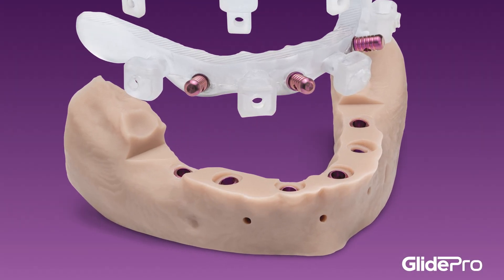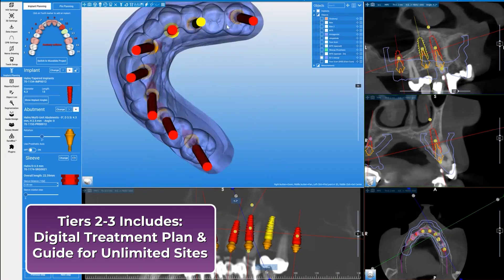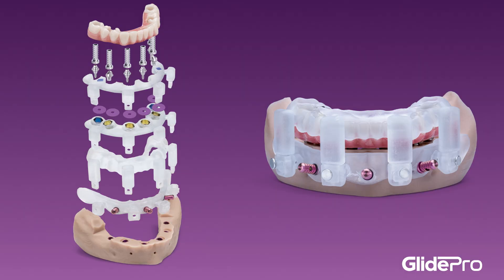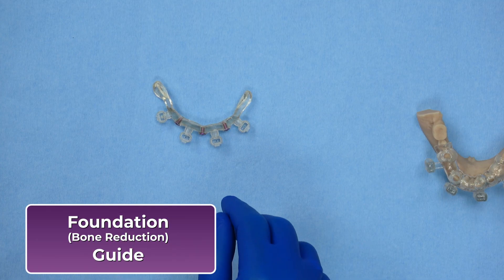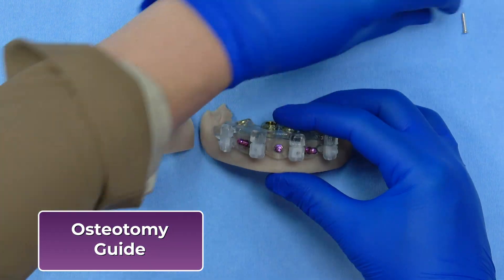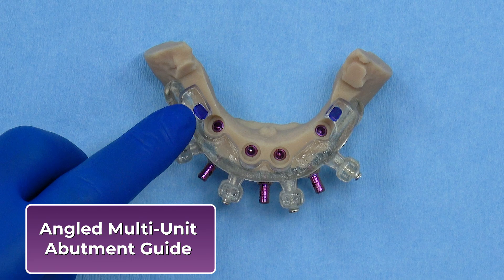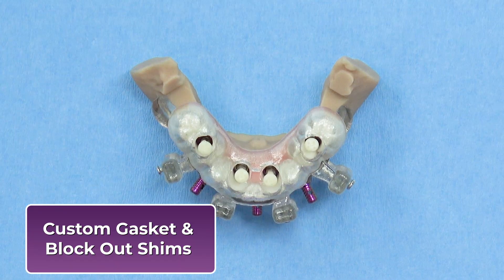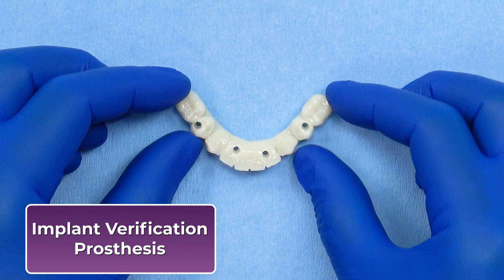Introducing GlidePRO™: Precision Meets Personalization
GlidePRO™ is a stackable surgical guide system designed to elevate your All-on-X implant cases. With the expertise of Glidewell’s restorative professionals, GlidePRO offers a top-down, prosthetic-driven planning approach, ensuring your patients experience the most accurate and efficient treatments possible.

⏱ TIMESTAMPS⏱
0:00 - Intro
0:44 - 3 tiers
1:55 - 3D-printed model
3:48 - Multi-unit abutments
4:46 - Custom gasket & block out shims
5:41 - Implant verification prosthesis

WHY CHOOSE GLIDEPRO FOR YOUR ALL-ON-X CASES?

Intuitive, Easy-to-Use Design
With its easy-to-use stackable guides, you can streamline your workflow and focus on what matters most — delivering quality care to your patients.

Restorative-Driven Planning and Precision
Designed by the restorative experts at Glidewell, GlidePRO ensures accuracy for every step of your All-on-X cases, offering unparalleled results and patient satisfaction.

Complete Support from Start to Finish
From case submission to final delivery, GlidePRO provides unmatched personalized support to ensure a smooth, seamless experience.